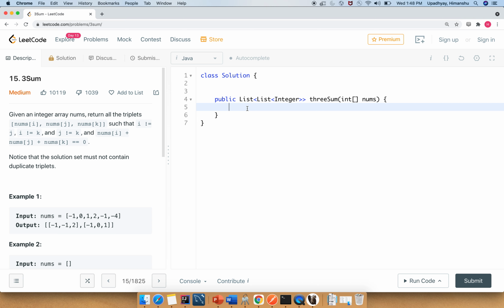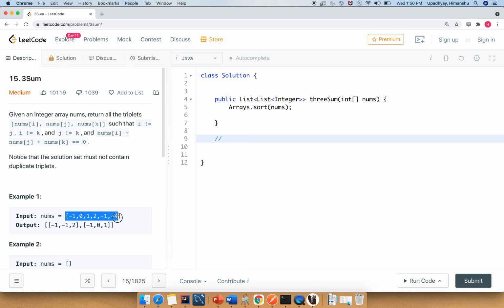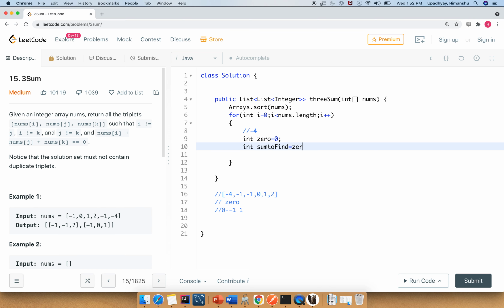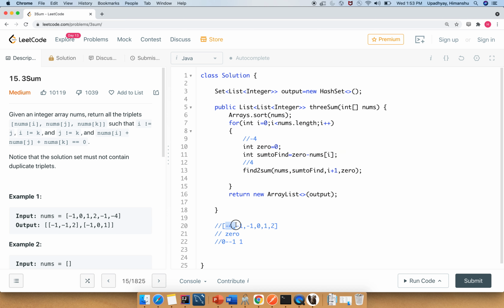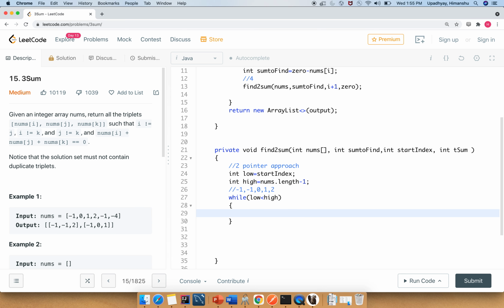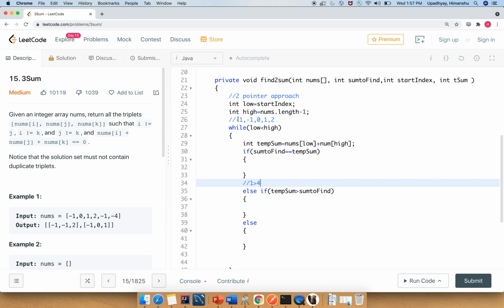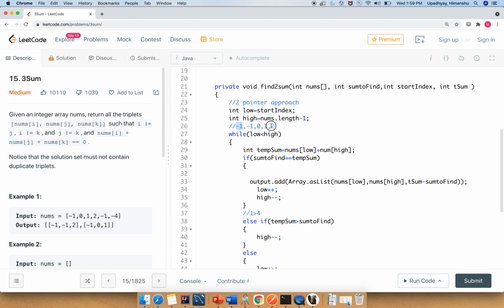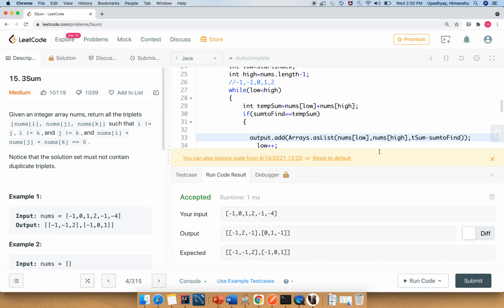leetcode | medium |3sum